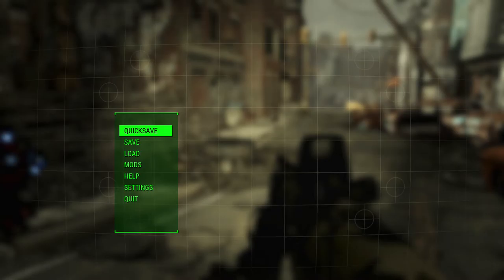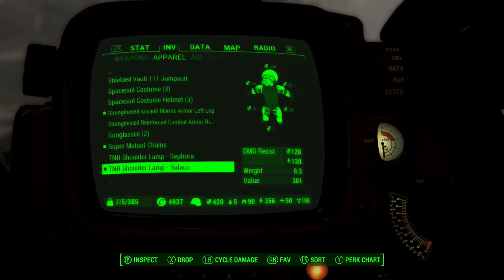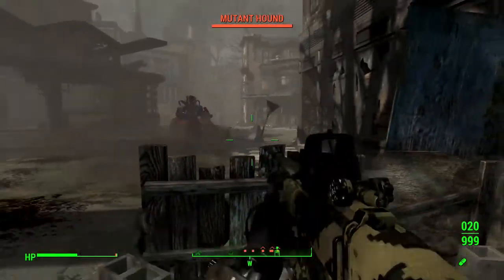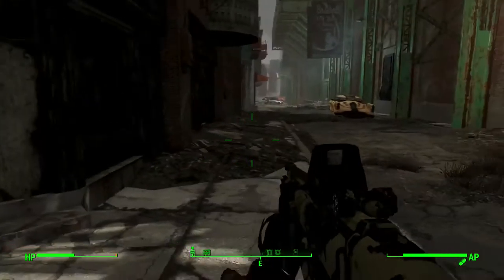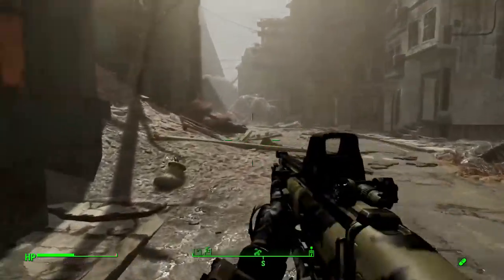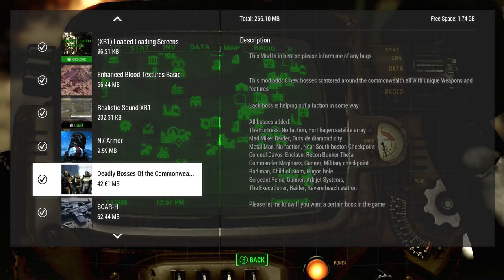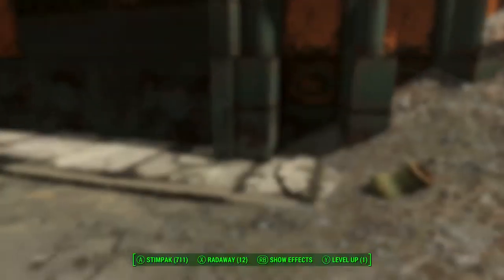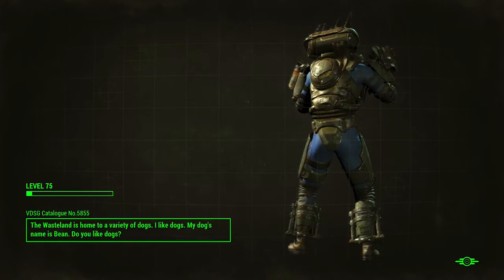TROCK'S ModBox episode 12: N7 Armor, SCAR-H, Bosses, and Shoulder Lamp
This is episode 12 of TROCK's ModBox in Fallout 4 on the Xbox One with live commentary. Mods in this video include...

Unofficial Fallout 4 Patch by Arthmoor

Enhanced Blood Textures Basic by dDefinder

(XB1) Loaded Loading Screens by Liz.szpytek

Realistic Sound XB1 by gadogred

NPC's Travel by skyquest

True Storms: Wasteland Edition (XBOX)-Storm and Weather Overhaul by fadingsignal

Deadly Bosses of the Commonwealth by DarkClawRaven

SCAR-H by TheShinyHaxorus

TNR Shoulder Lamp by akkalat85

(UYA) Up Your Arsenal! by Hypertion

N7 Armor by Tenebris

Moribund World (XB1)